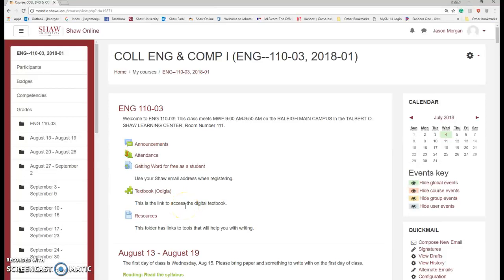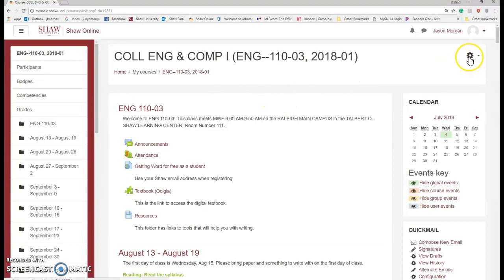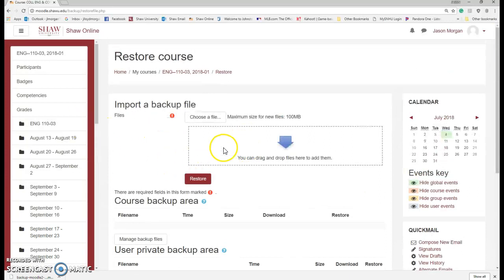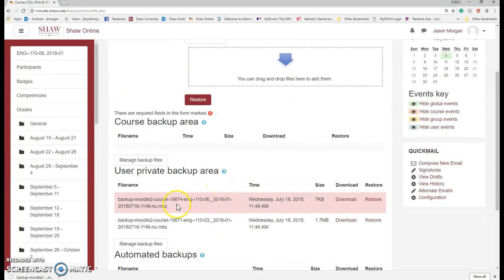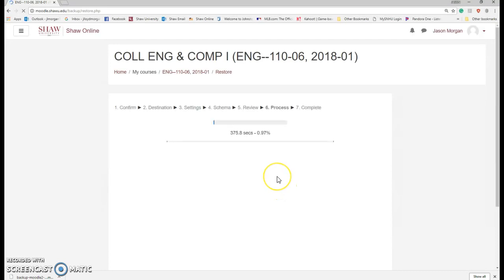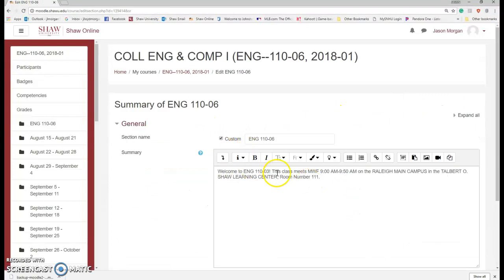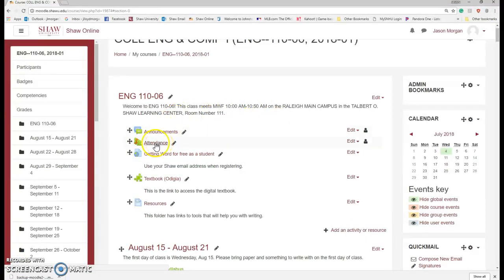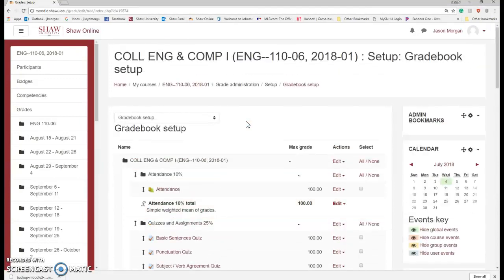Copying a course using the back-up feature--updated Fall 18